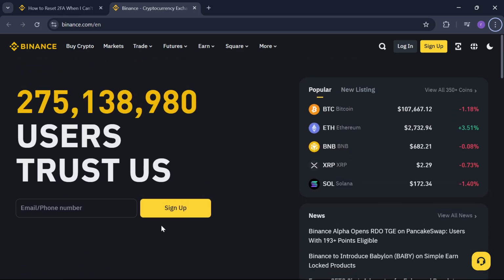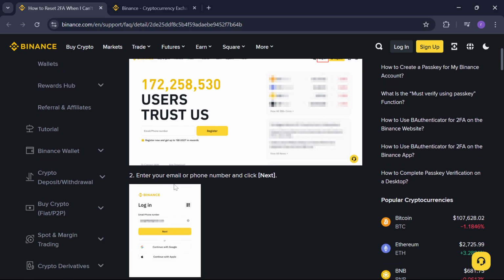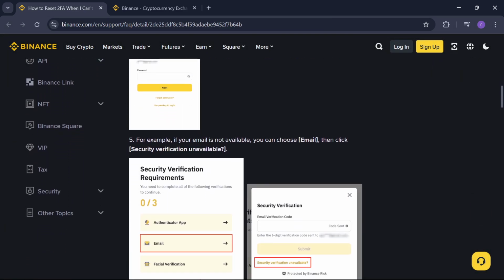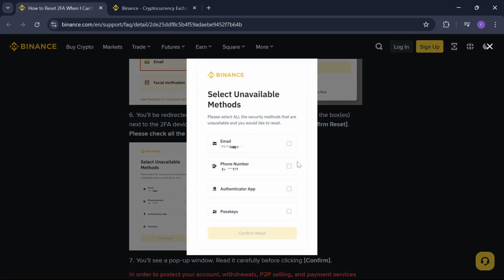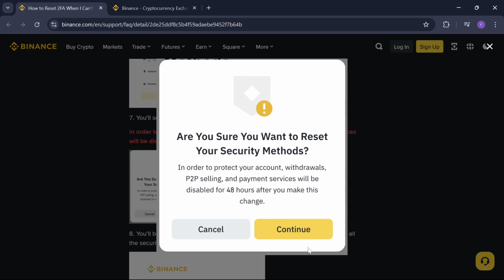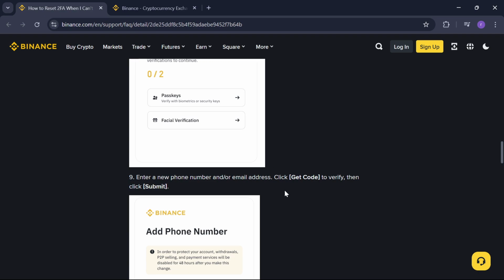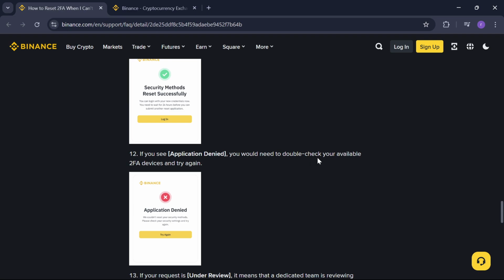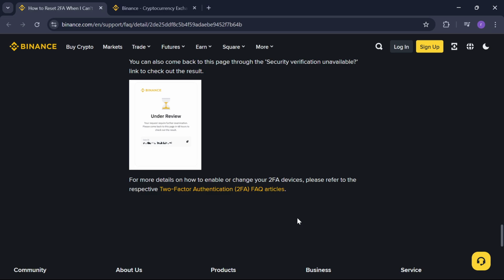How To Reset Binance 2FA Google Authenticator - 2025 (Step by Step)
- In this video, we show you how to reset Binance 2FA Google Authenticator quickly and safely. If you’ve lost access to your Google Authenticator app or need to reset your two-factor authentication on Binance, this step-by-step guide will help you regain access to your account. We cover important tips on account recovery, security verification, and preventing future issues with Binance 2FA reset. Keywords: Binance 2FA reset, Google Authenticator recovery, two-factor authentication Binance, account security, Binance login help.